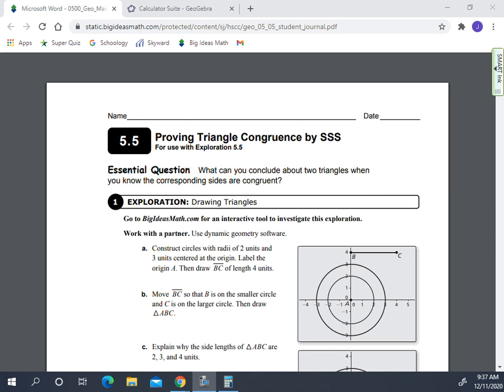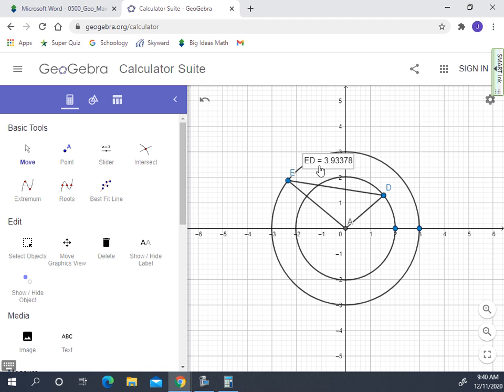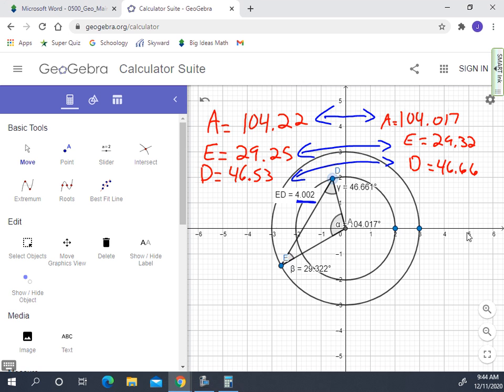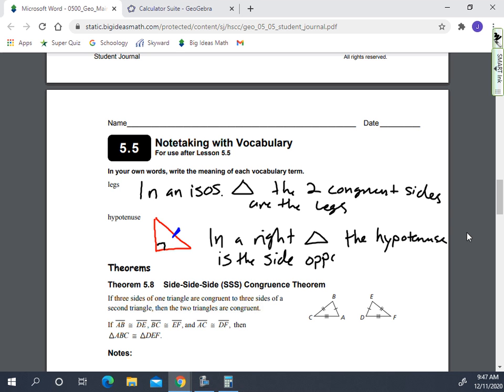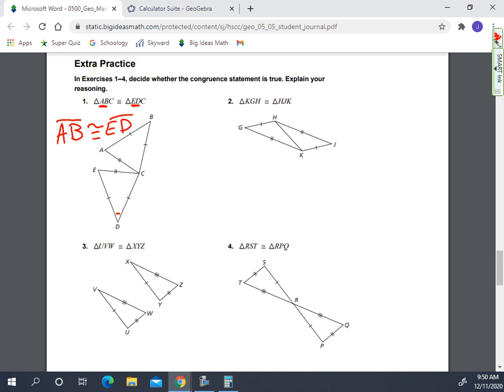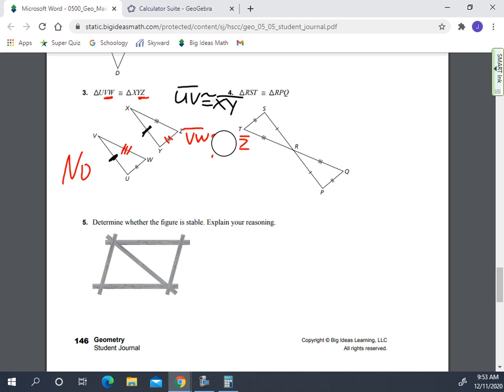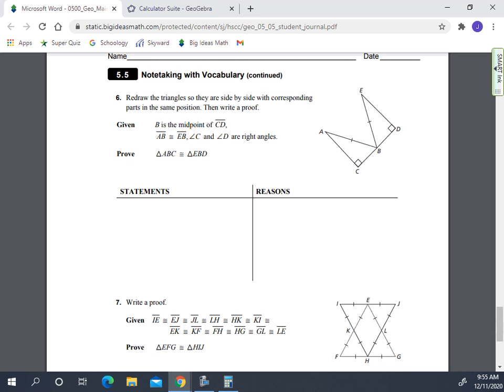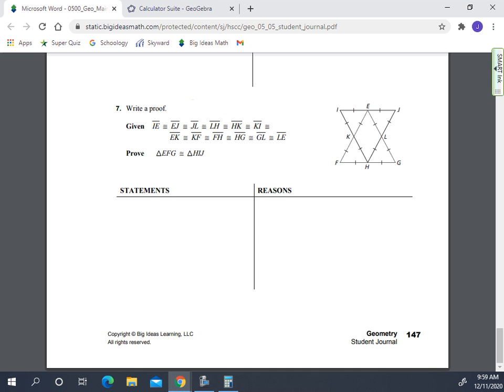5 5 Notes